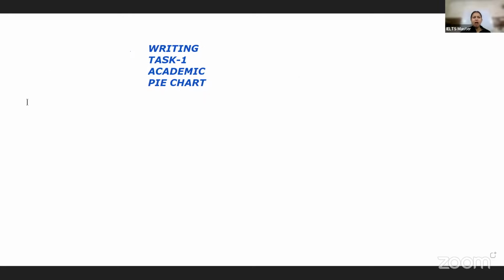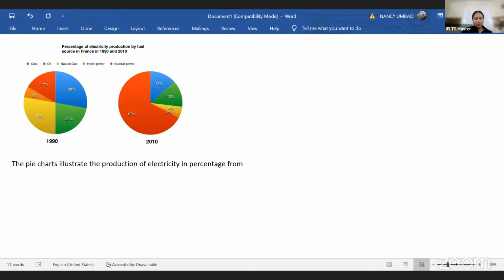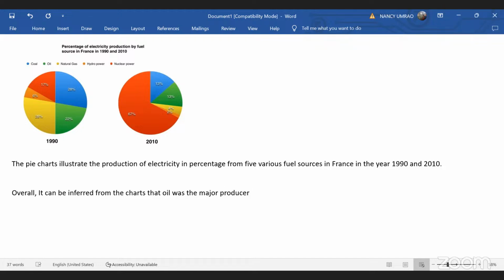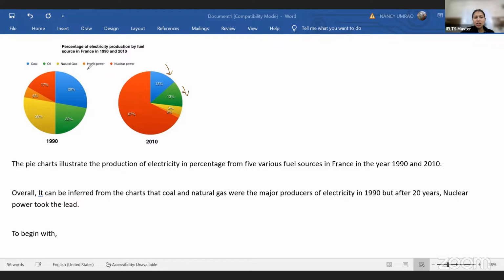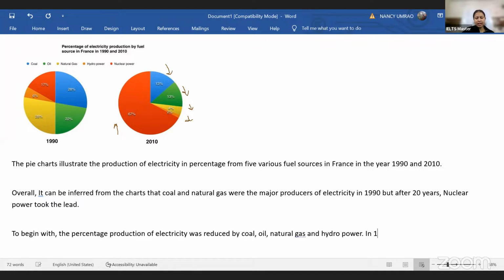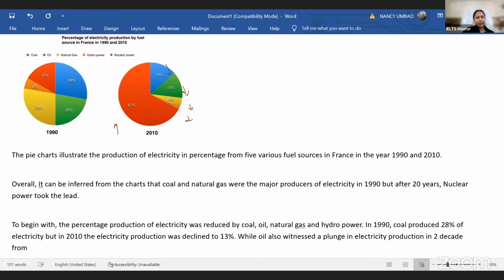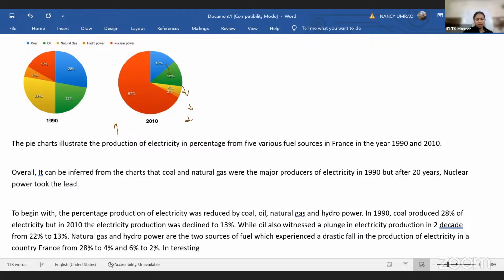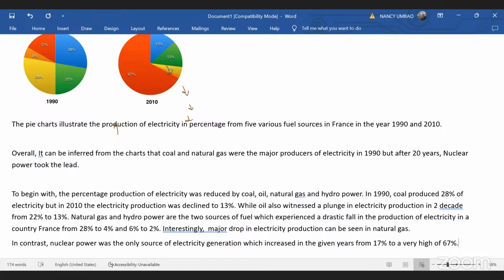PIE CHART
The video explains the steps we can take to write pie chart which is a part of task-1 academic writing. The chart describes the parts which are imprtat to write a task -1 like verb, adverb, noun, synonyms, connectors, formal, paraphrasing etc.